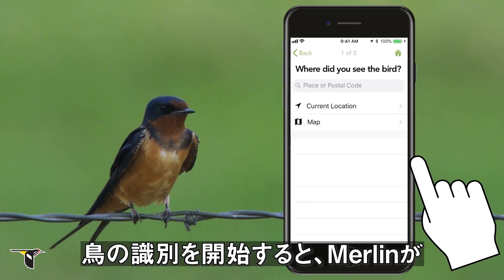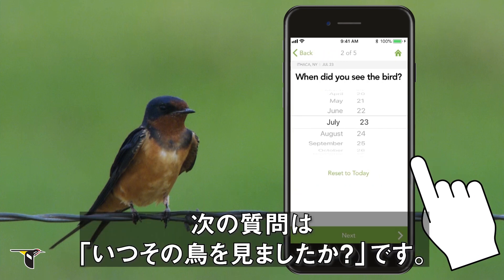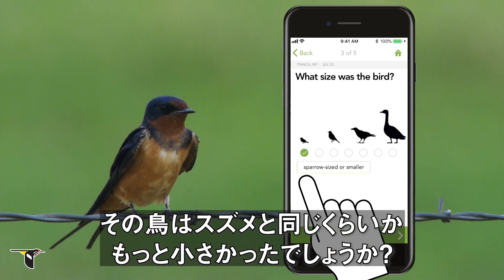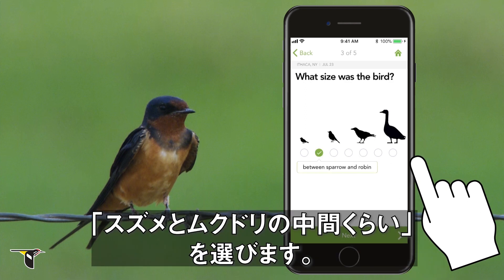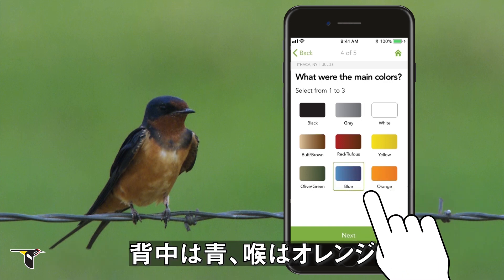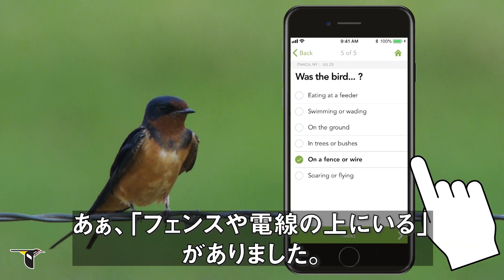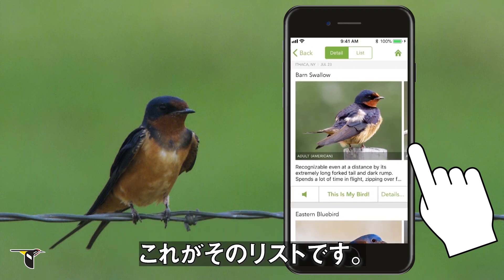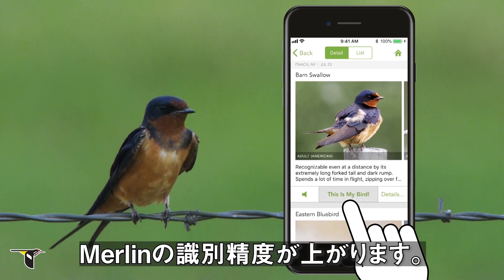アプリ「Merlin野鳥識別」の使い方（Explore Merlin Bird ID App）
バードウォッチングが初めての方には、アプリ「Merlin 野鳥識別」をおすすめします。
Merlin（マーリン）は、eBirdに蓄積された野鳥観察情報から、その時期にその場所で見られる可能性の高い鳥をすばやく絞り込みます。

アプリ「Merlin野鳥識別」は、Google PlayまたはApp storeからダウンロードできます。

●eBirdの日本語版「eBird Japan」ができました。

オリジナル動画：Cornell Lab of Ornithology
日本語字幕：（公財）日本野鳥の会

Video Credits
Narrator: Lilly Briggs
Producer and editor: Shayna Muller
Course Developers: Ian Davies and Lindsay Glasner

Media Credits
Barn Swallow, Larry R. Arbanas/Macaulay Library 464679